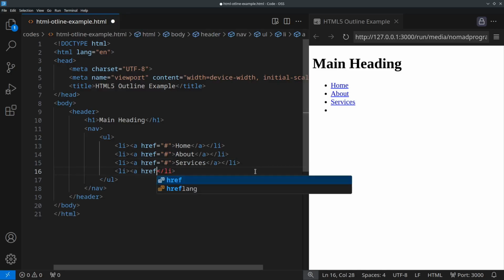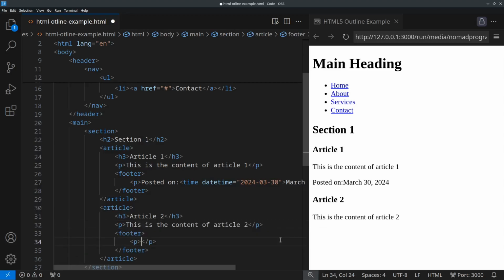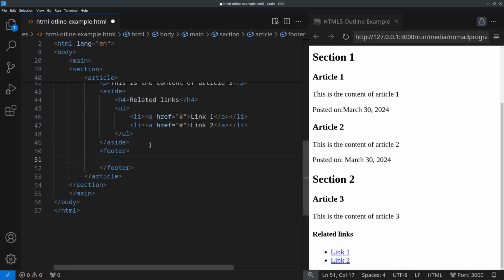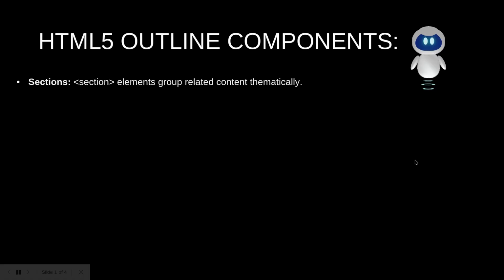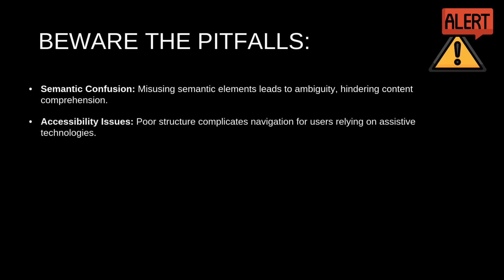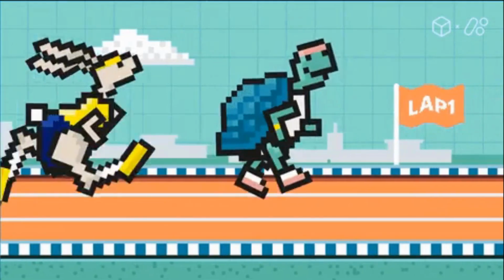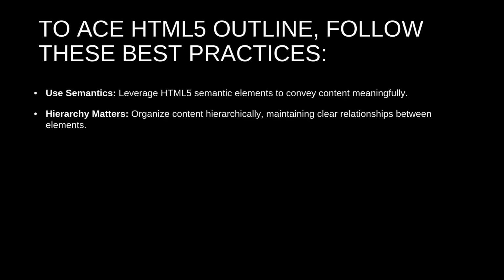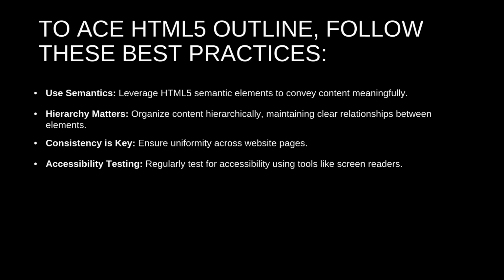HTML5 Course: Understanding HTML5 Outline.📝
Greetings to all!, Today we continue yet another important concept in HTML witch is HTML5 Outline. 🌐✨

🎓 What to Expect:

In this video you should understand the importance of HTML5 outline and what are the main components of the outline, The upcoming videos depends on this concept so i hope it will be useful.

📋 Topics Covered:

 HTML5 Outline components.
 The Importance Of HTML5 Outline.
 HTML5 Outline Guidelines.
 Best Practices.

Assets that was used in today's video:
   • Trap, EDM, Electronic, Future Bass Be...

🚀 Let's dive into the world of HTML together! Happy coding! 💻🌟